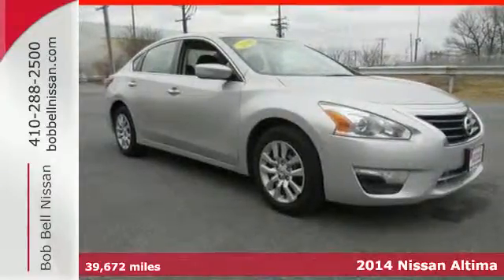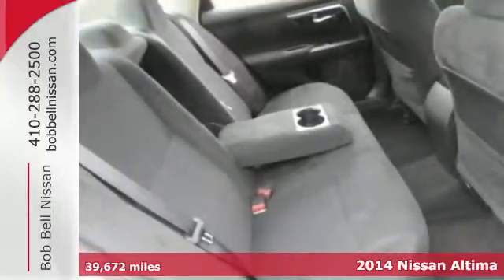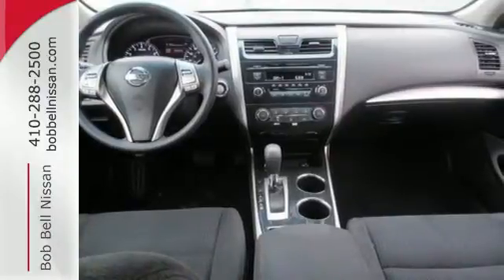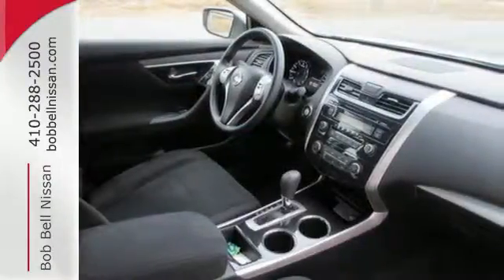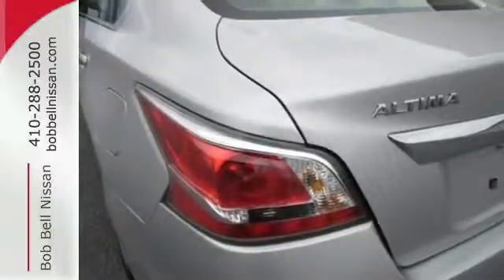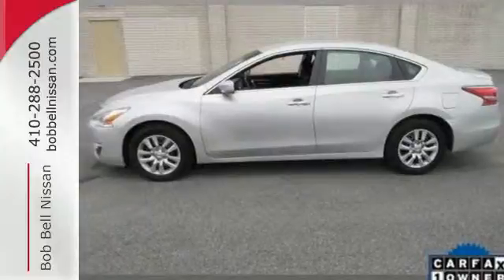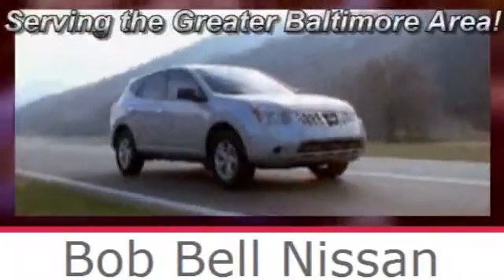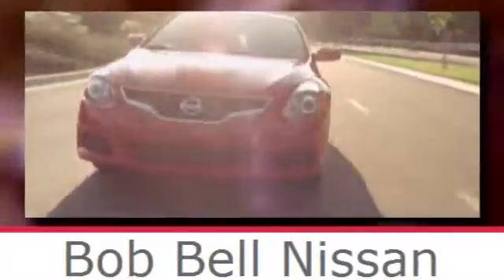2014 Nissan Altima Baltimore MD Dundalk, MD 23329Z - SOLD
Year: 2014
Make: Nissan
Model: Altima
Trim: 2.5
Engine: 4 Cyl - 2.5 L
Transmission: Variable
Color: Brilliant Silver Metallic
Mileage: 39672
Stock #: 23329Z
VIN: 1N4AL3AP9EN374406
NEW ARRIVAL! -CERTIFIED- -BLUETOOTH, AUTOMATIC HEADLIGHTS, KEYLESS ENTRY, AND TIRE PRESSURE MONITORS- Don't forget you get Free Oil Changes, Tire Rotations, Multi-Point Inspections for 24 Months or 24,000 Miles! -BRAKE SYSTEM FLUSHED, OIL CHANGED, AND NEW ENGINE AIR FILTER- -GREAT GAS MILEAGE- -POPULAR COLOR COMBO- Save money at the pump knowing this Altima gets 38.0 MPG! Please call to confirm that this Altima is still available! We are located at: 7900 Eastern Ave, Baltimore, MD 21224.

7900 Eastern Ave.

Address:
7900 Eastern Ave